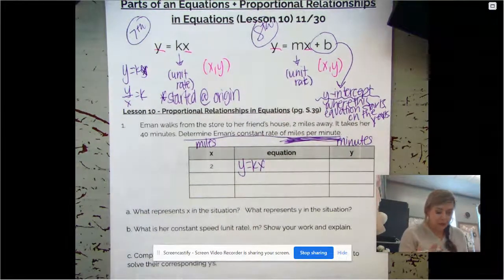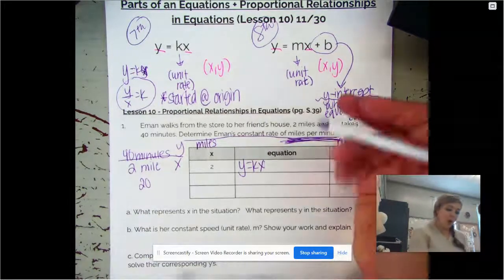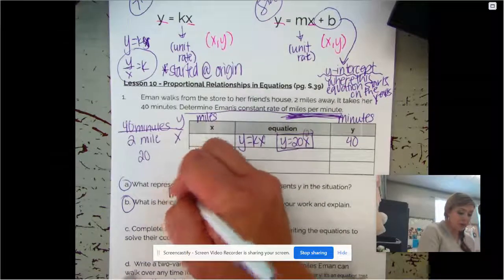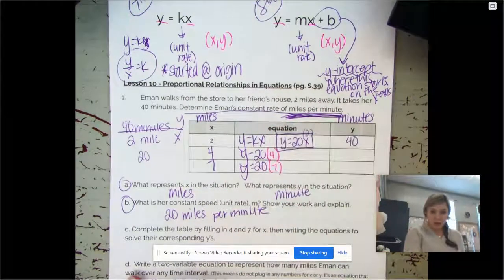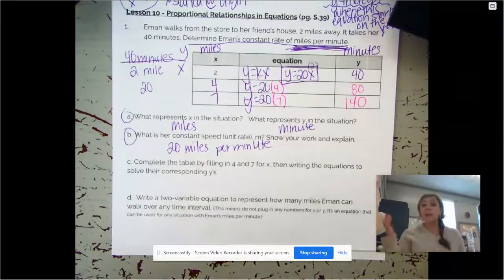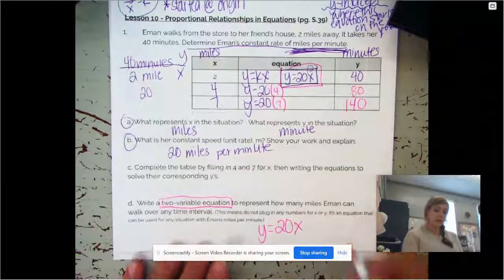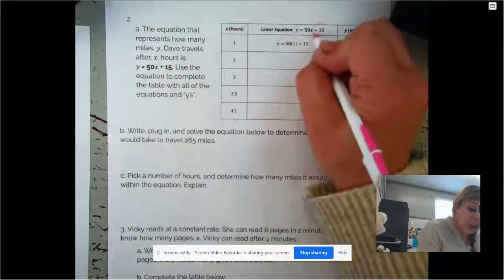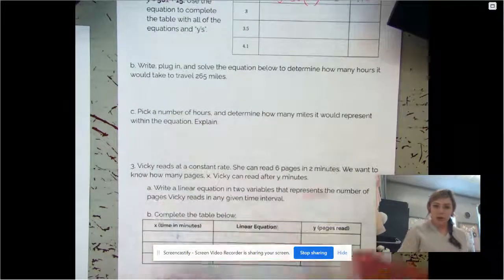Parts of an Equation + Proportional Relations (Lesson 10 ) 11/30